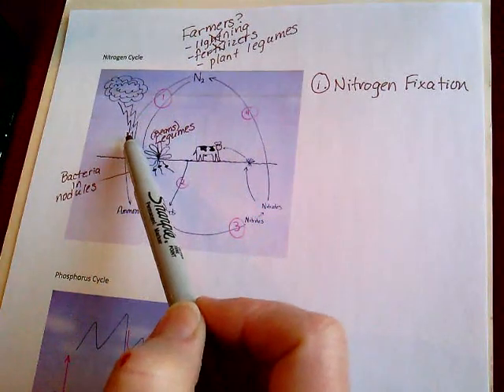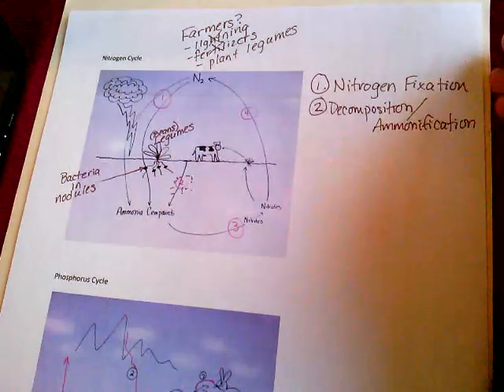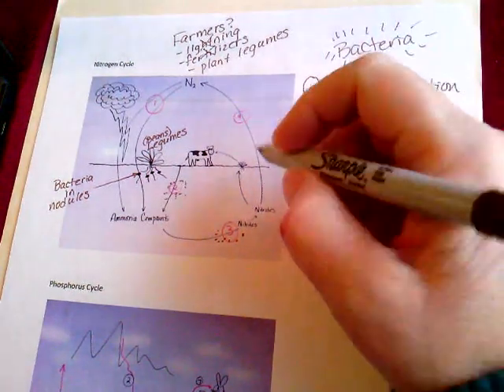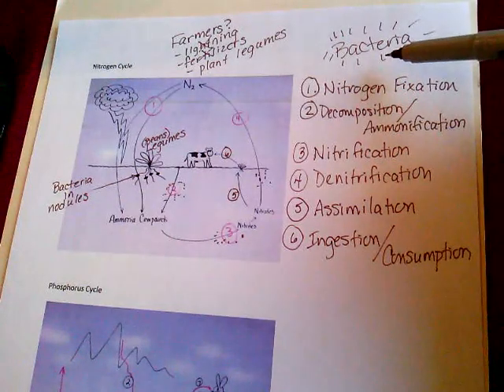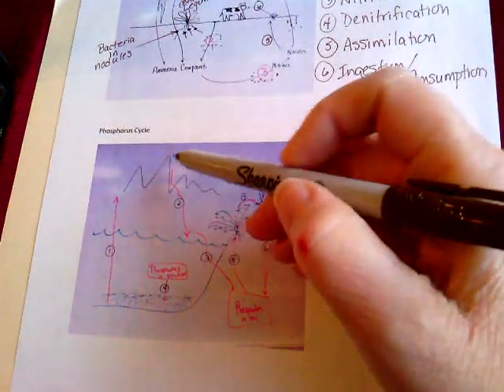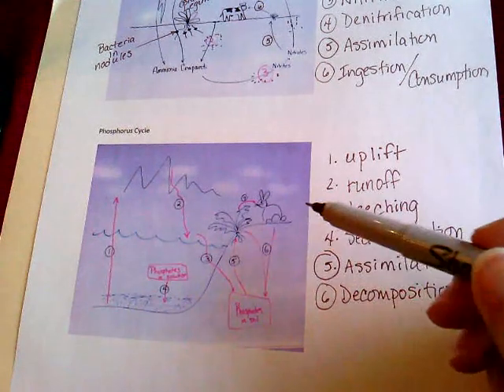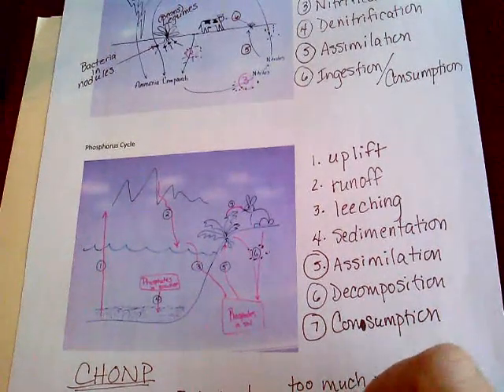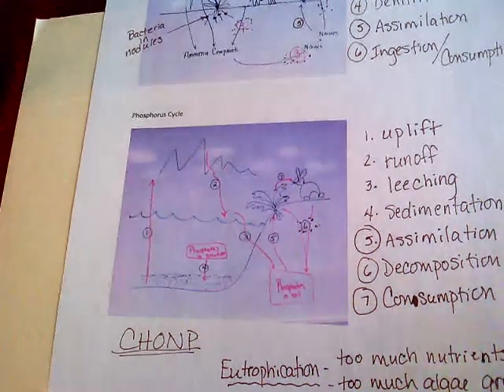Video notes Biogeochemical cycles part 2